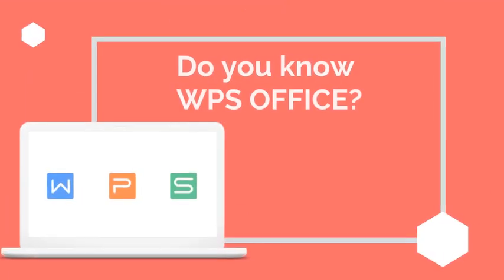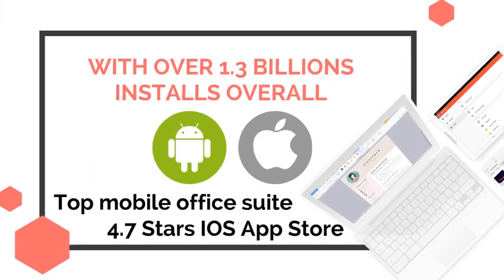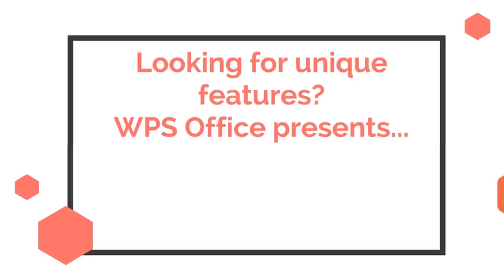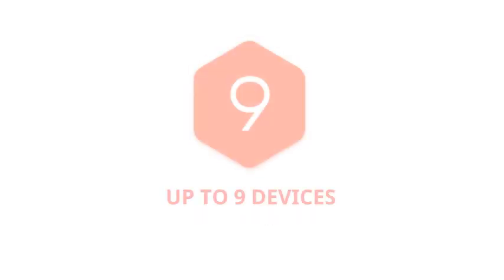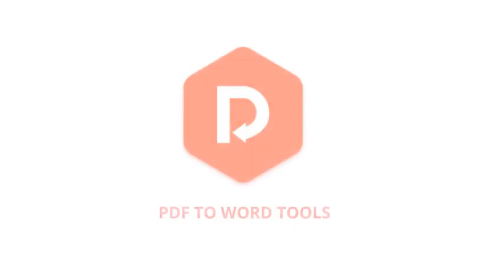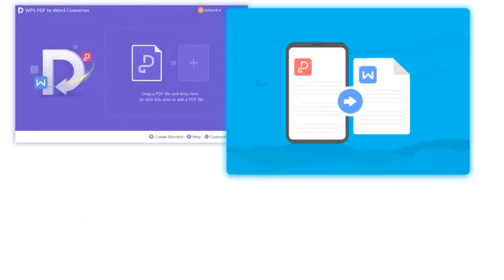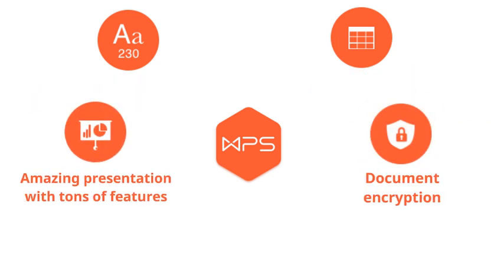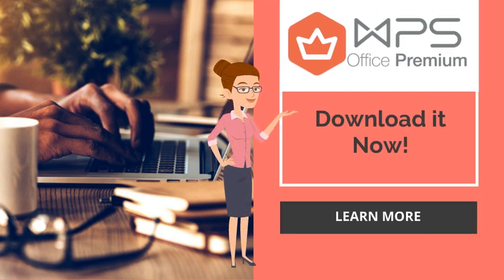WPS Office Premium - Why should you get it?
You know our free WPS office software right? It's definitely the best free office alternative in town. However our Premium version will make you wishing for more!

Features as: No ads, connection in up to 9 devices, OCR feature, long picture, advanced writer; spreadsheet; and presentation,  many templates, and PDF converter tools are just some of the exclusive features available in the Premium subscription.

Why don't you give it a try to fall in love with WPS Office Premium?